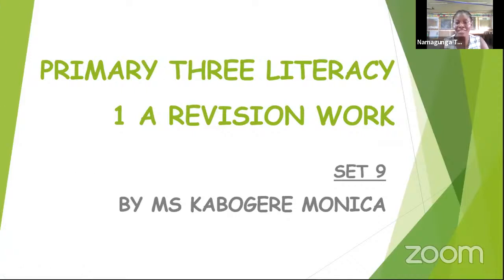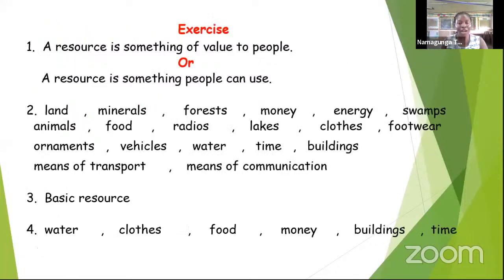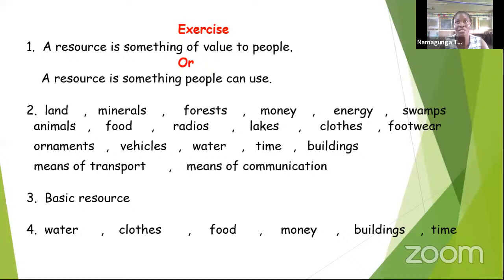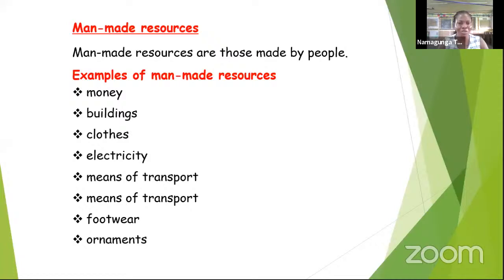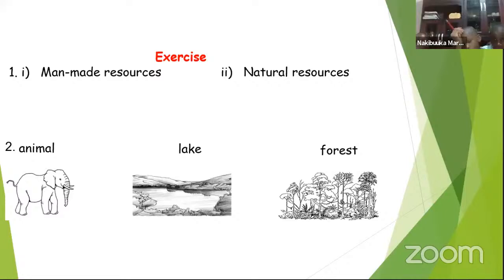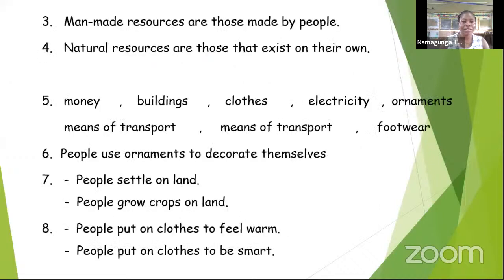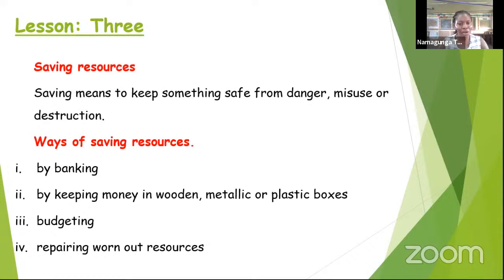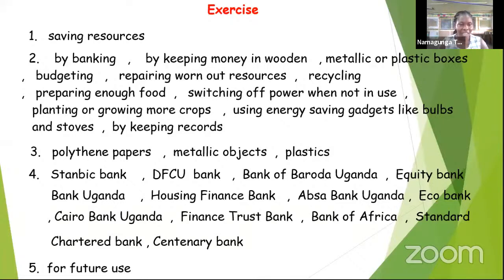Namagunga PBS' P.3 LIT1 A Revision Set 1